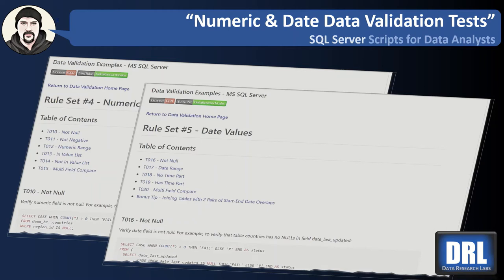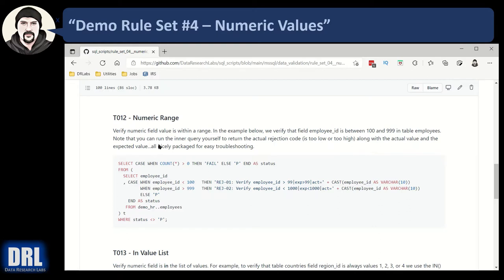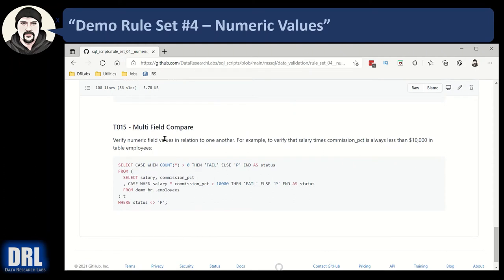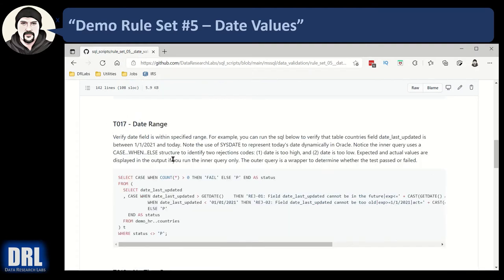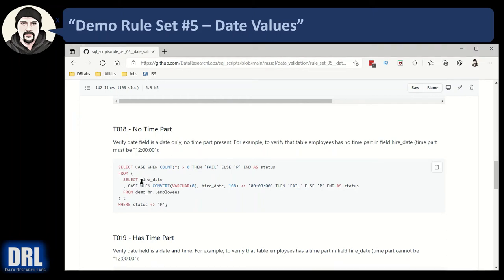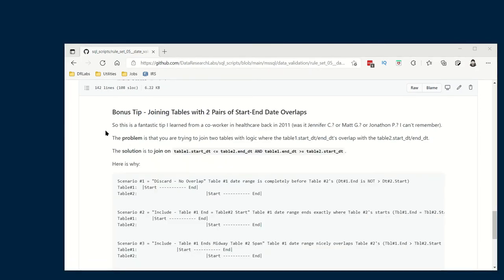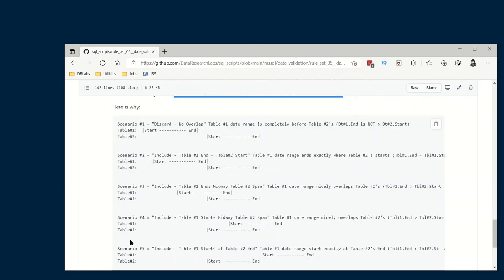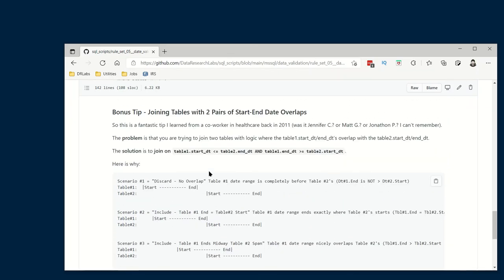SQL Server Data Validation Examples: Numeric and Date Fields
This video walks you through 11 standard data validation test case examples. The numeric validation tests check for nulls, negative numbers, inside a specific range, in a list, not in a list, and comparing multiple numeric fields or doing calculations.  The date validation tests check for nulls, dates inside a range, make sure there is or is not a time part, and comparing multipe date fields.  There is also a bonus tip showing how to handle date overlaps when joining tables...ensuring that table#1 start/end dates overlaps table#2 start/end dates when you pull them together in a join.

You can refactor and re-use the samples in your projects.  The scripts in the demo are all out on Github along with 66 total sample validation tests along with a basic and an advanced script for automating the tests.

 0:00 - Intro
 0:07 - Introducing Rule Set #4 - Numeric Values
 4:11 - Introducing Rule Set #5 - Date Values
 7:47 - Bonus Tip: Joining Tables with 2 Pairs of Start-End Date Overlaps
11:00 - The End